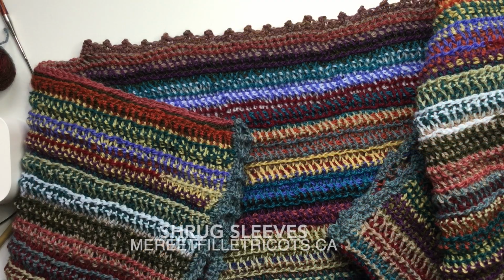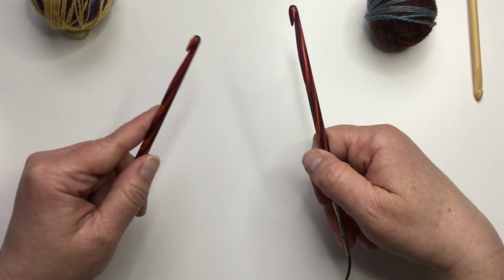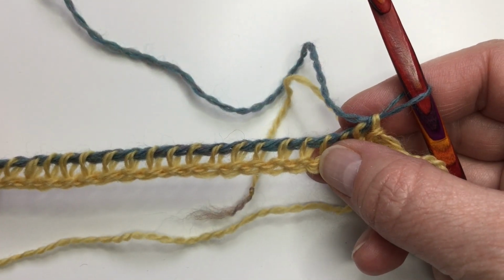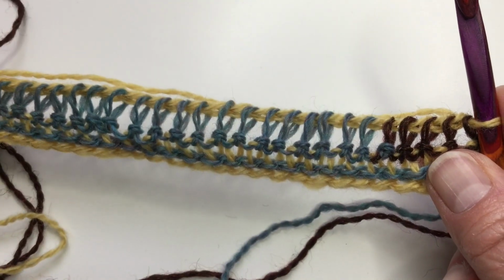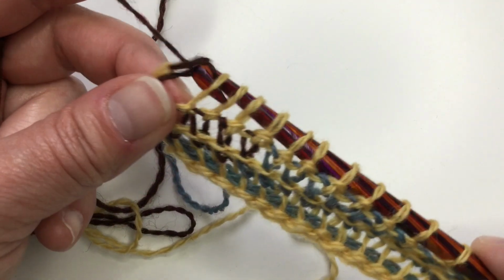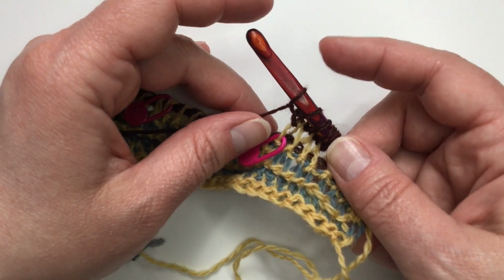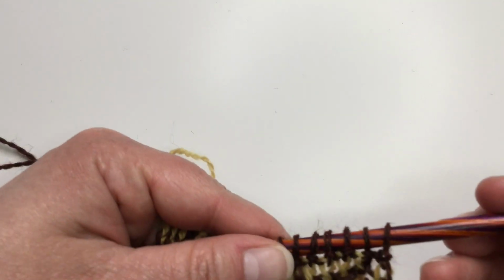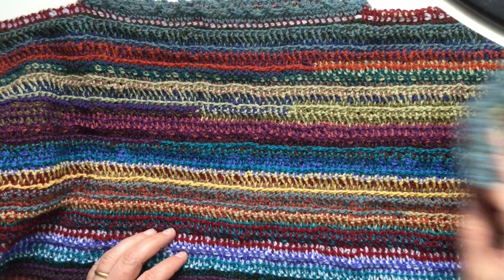Tunisian crochet Shrug sleeves, free tutorial.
How to make your own scrap shrug sleeves using the cro-hook method of Tunisian crochet. For more resources, go to mereetfilletricots.ca.